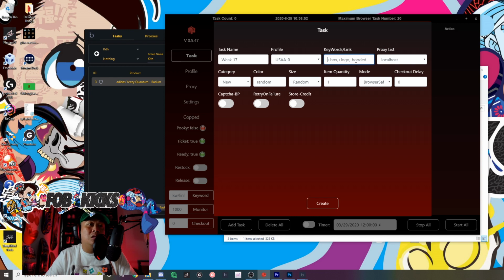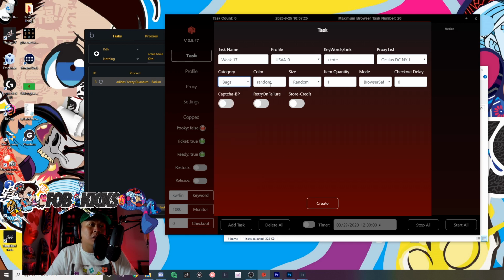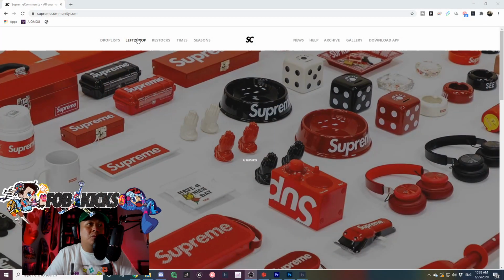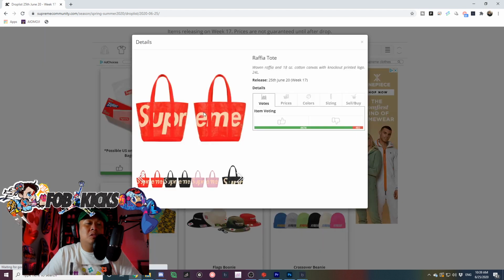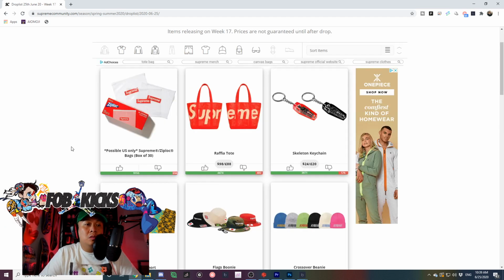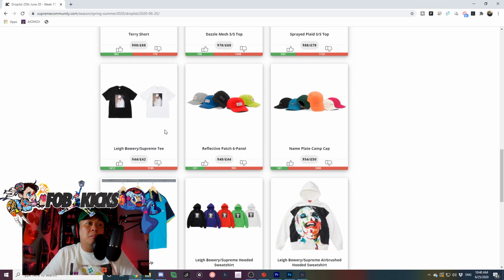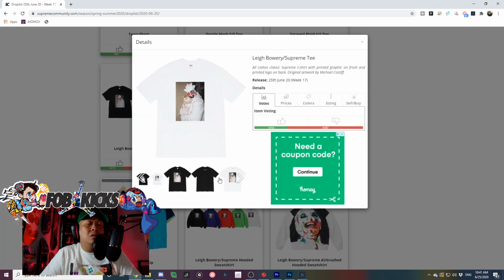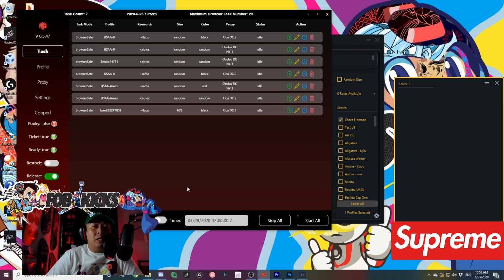Supreme Week 17 Live Cop, MekPreme Tutorial, How I setup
Supreme Live Cop Week 17. How I setup my MekPreme Task. Got them Supreme ZipLoc Bags for the sandwiches. Live Cop